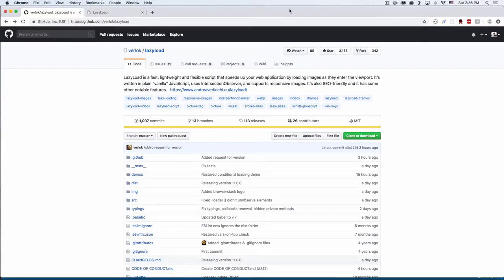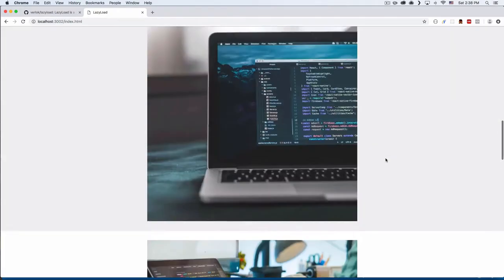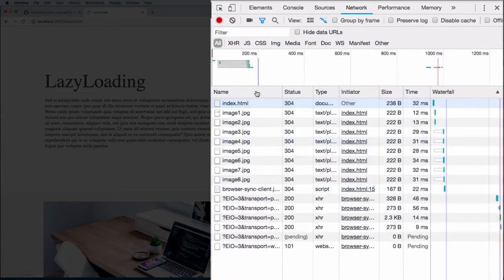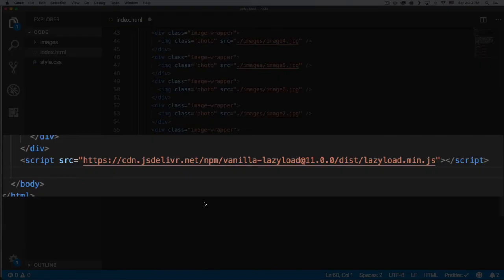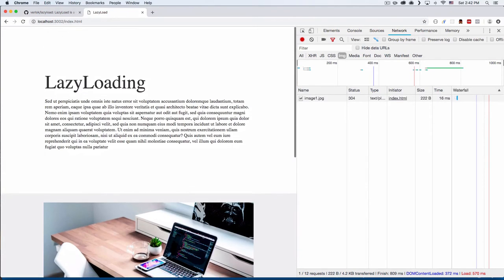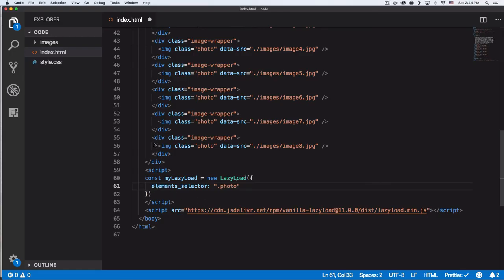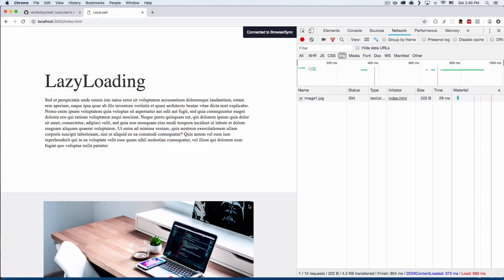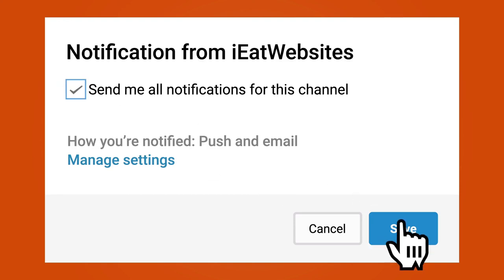Lazy Loading Images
In this video I will show you how to lazy load your images using vanilla-lazyload. This is just the basics but there's a lot more you can do.

Thanks to Andrea for creating this awesome library!